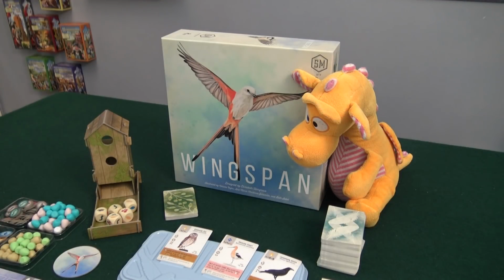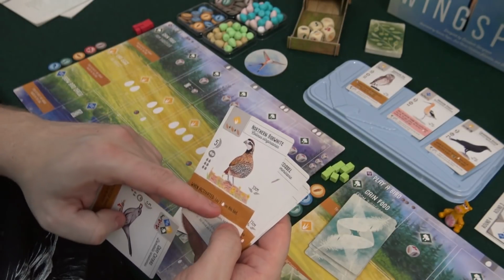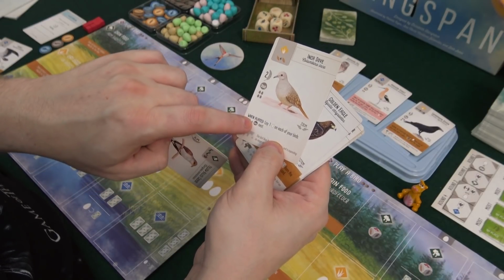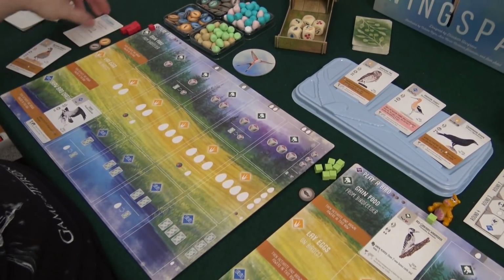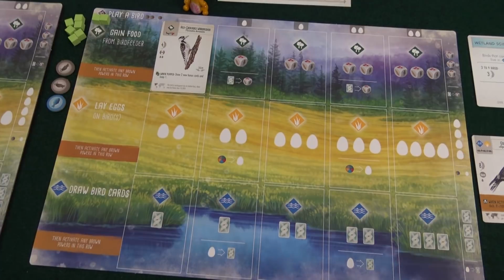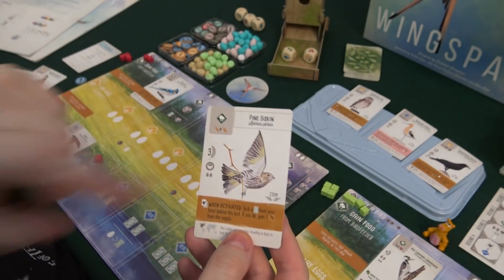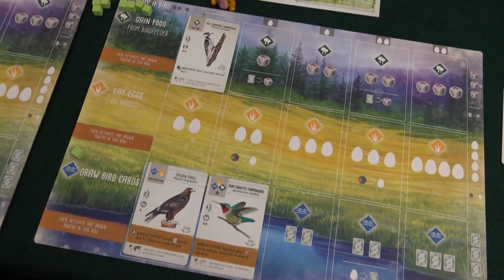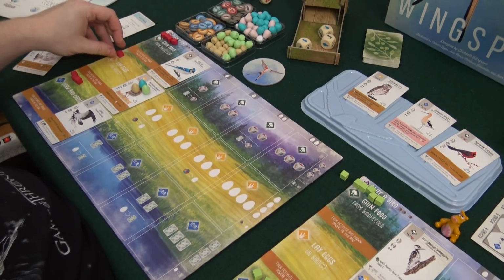Wingspan - Gameplay Runthrough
Wingspan is really fun, we show you how it runs in a 2 player Gameplay Runthrough!